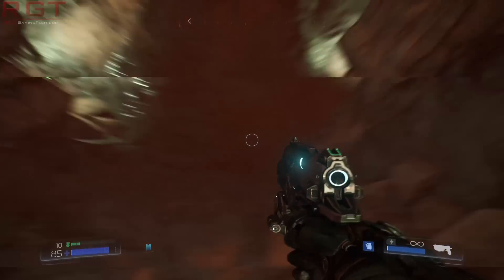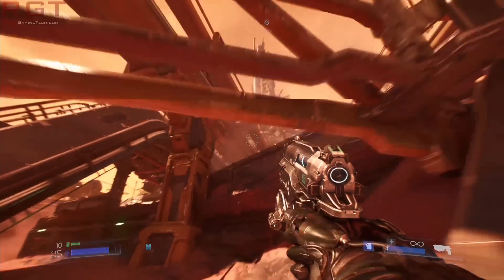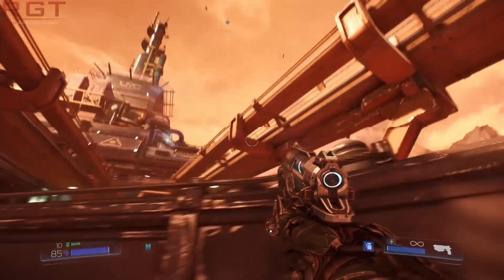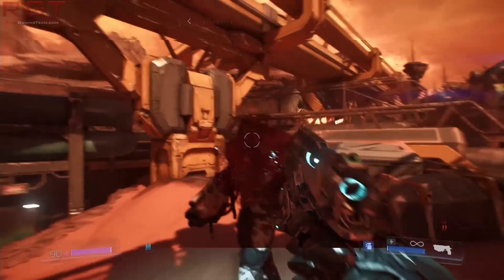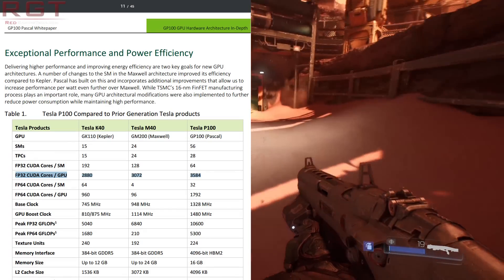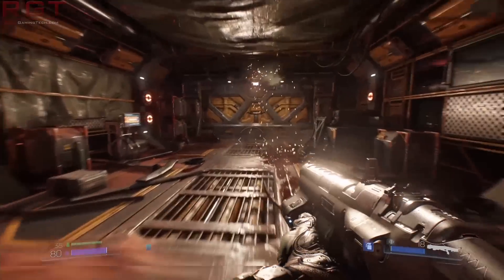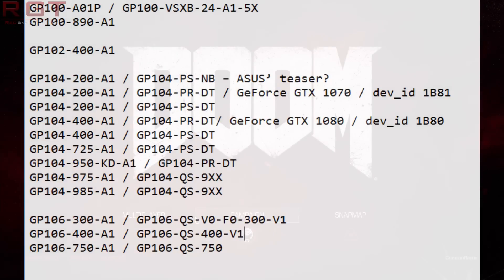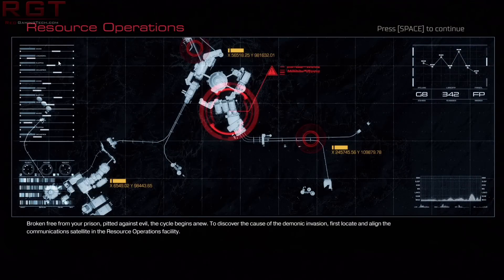Nvidia GP102 & Other Chips Being Tested | GeForce GTX 1080 Ti Or Pascal Titan On The Way?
A whole bunch of new Nvidia Pascal graphics cards have been leaked, and hint that Nvidia are testing out and bringing up various GPUs, including possibly the GTX 1080 ti or the next titan successor. In addition to the GTX 1080 Ti and Titan, there's a good chance we're seeing the GTX 1060 and GTX 1050 engineering samples, and a whole bunch of tesla and quadro parts.

The Parts list includes: GP100-A01P / GP100-VSXB-24-A1-5X
GP100-890-A1

GP102-400-A1 - The Pascal Titan OR GTX 1080 Ti ?

GP104-200-A1 / GP104-PS-NB – ASUS’ teaser?

GP106-300-A1 / GP106-QS-V0-F0-300-V1
GP106-400-A1 / GP106-QS-400-V1
GP106-750-A1 / GP106-QS-750